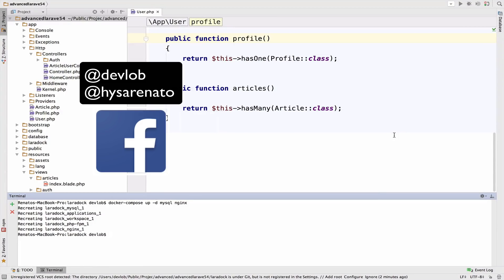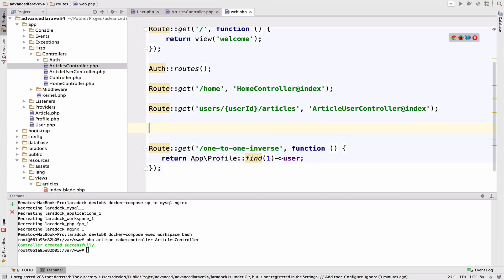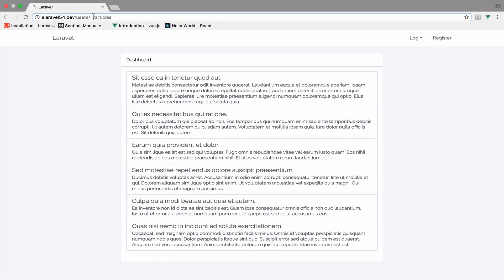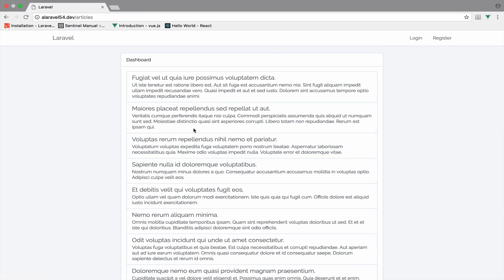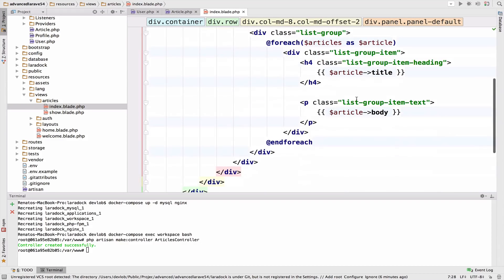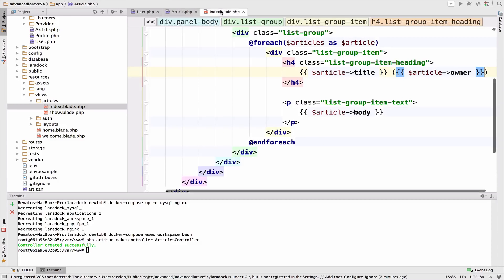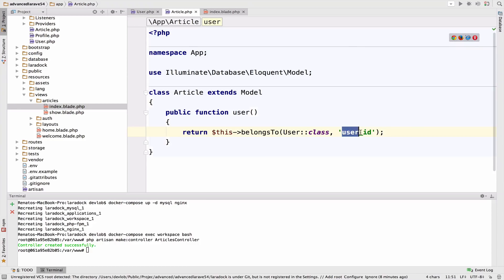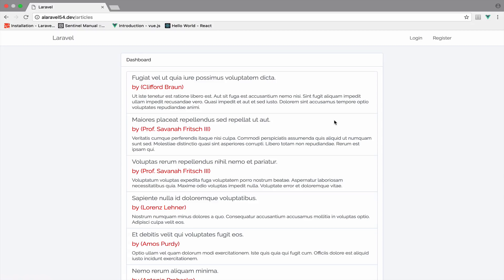Laravel 5.4 Advanced #7 One to Many Relationship (Inverse)